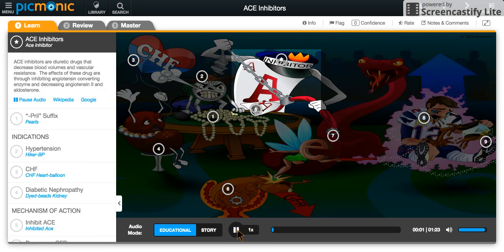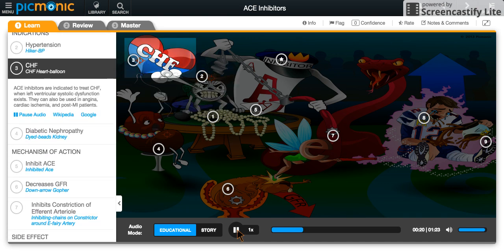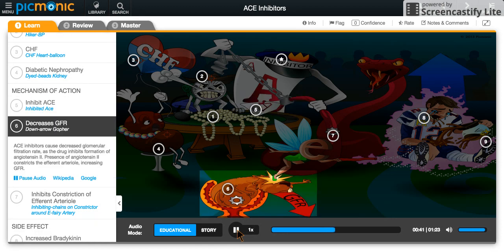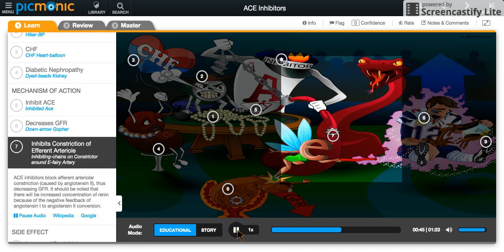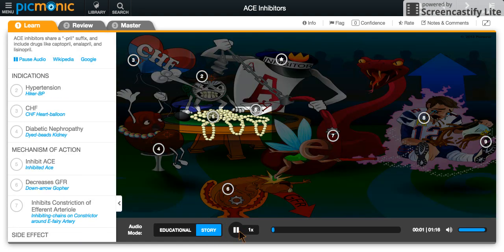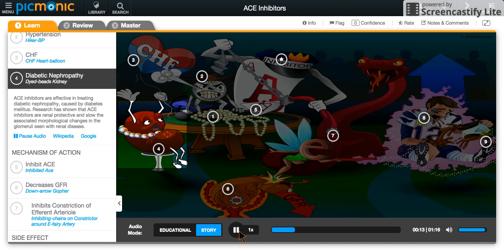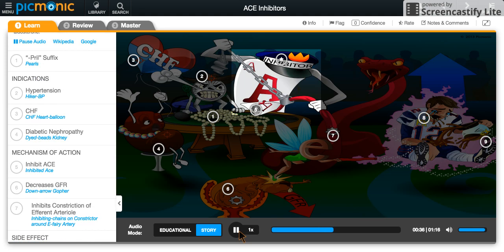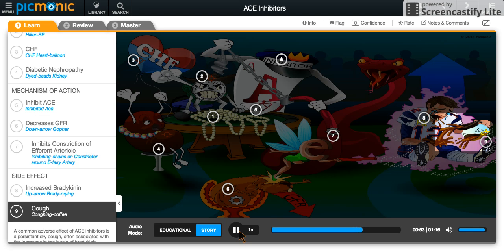ace inhibitors renal pharmacology